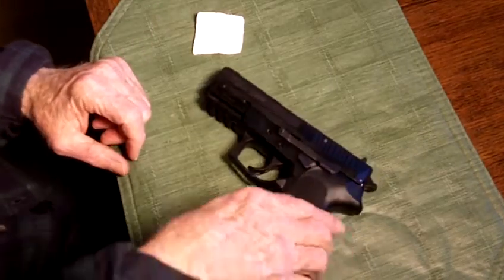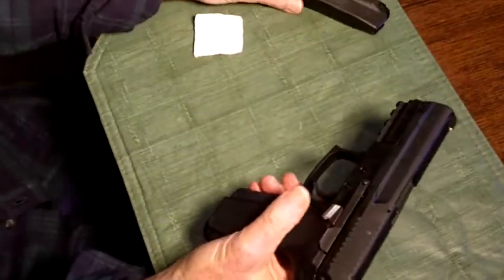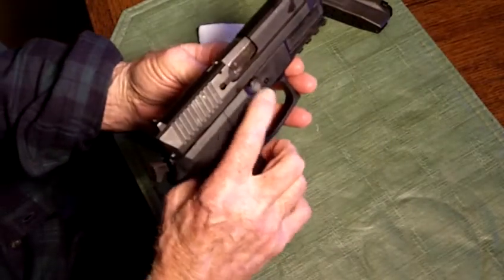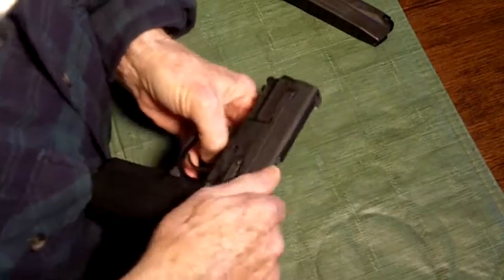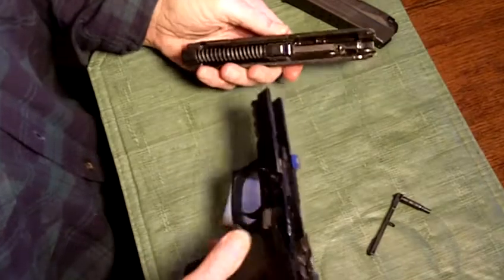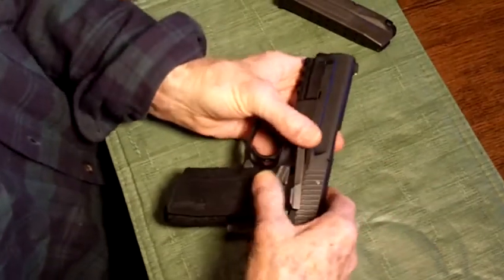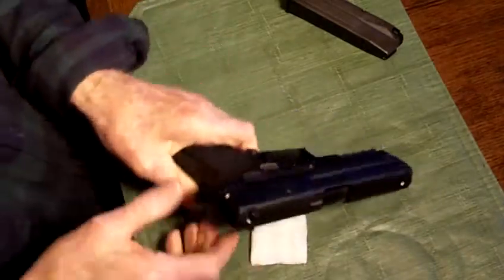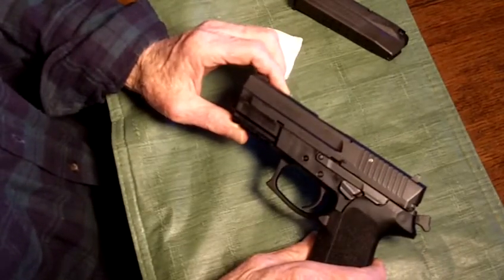Sig sp2022 field strip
Field stripping this pistol can be painful to the fingertips. This is a way to avoid it.